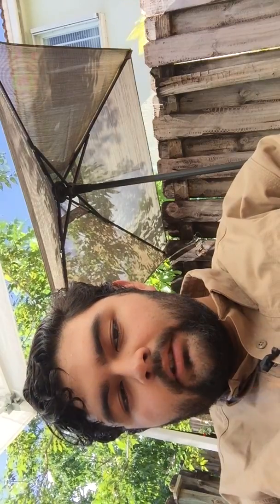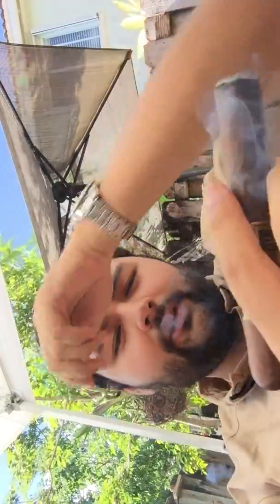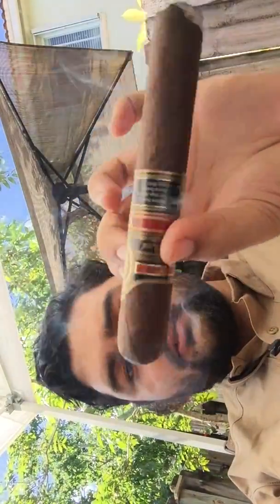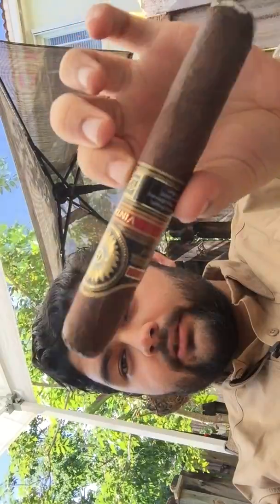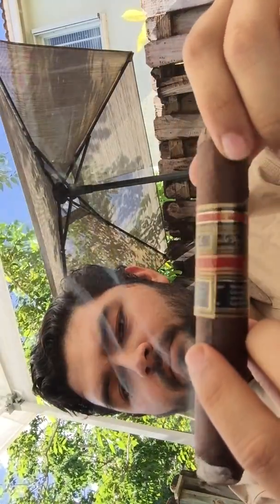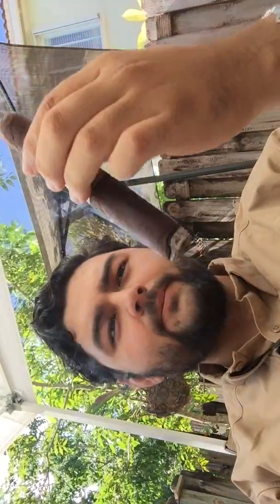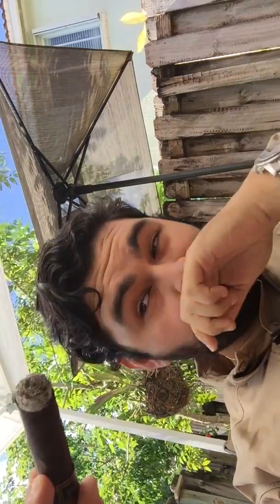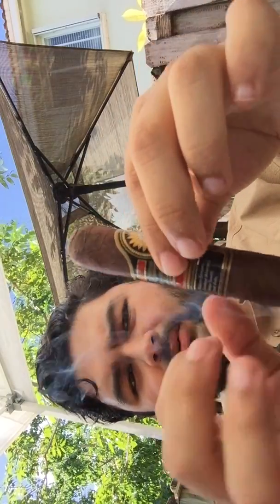Perdomo Double Aged 12 Year Vintage Maduro Cigar Review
Toro 6x56  Overall good stick burned ok and had an excellent draw. The notes were espresso (bitter coffee), and Dark Chocolate (Unsweetened).